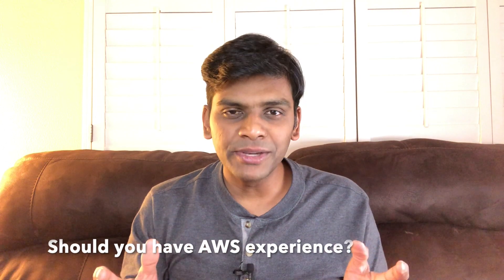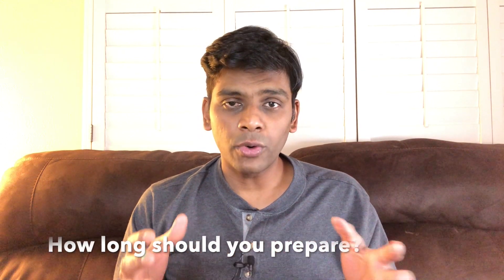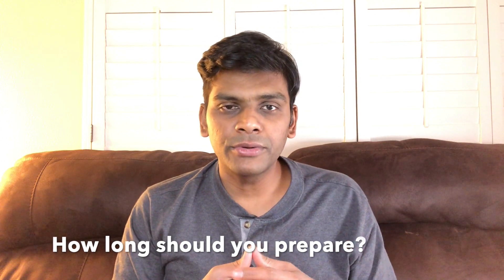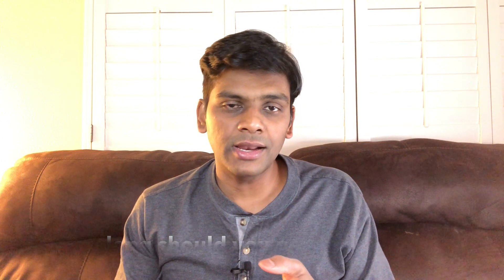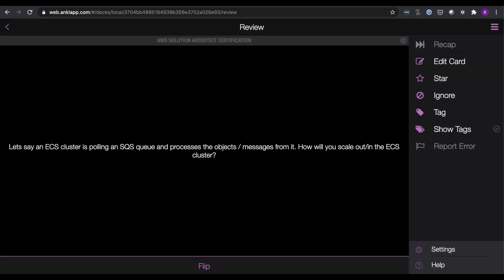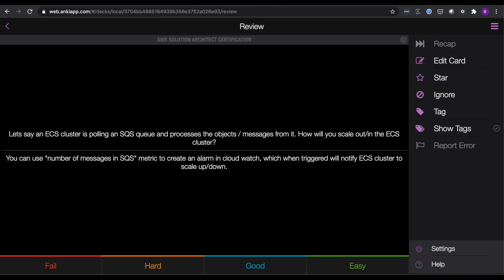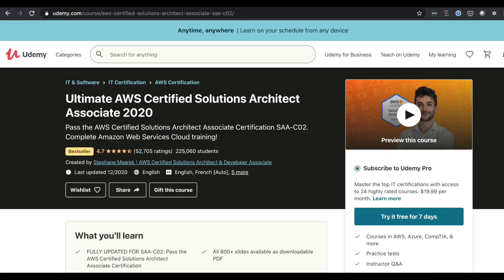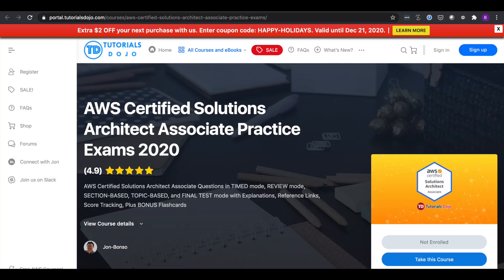How I passed AWS Solution Architect Associate Certification Exam 2020 | Tips, Tricks & Resources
In this video, you will learn how to prepare for AWS Solution Architect Certification Exam.

Cheers
Bharath